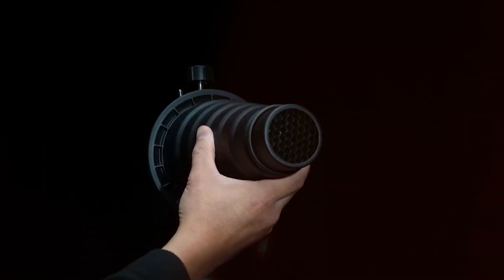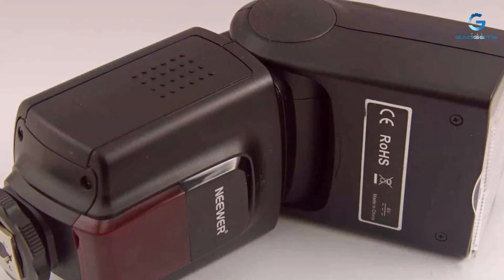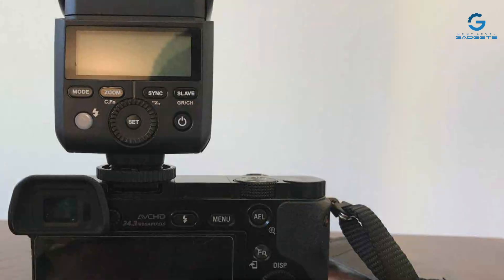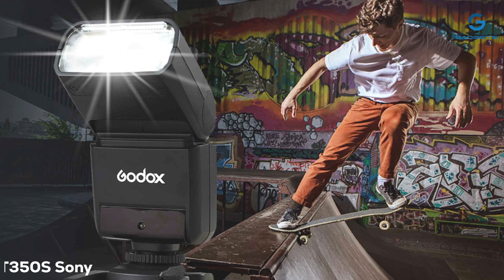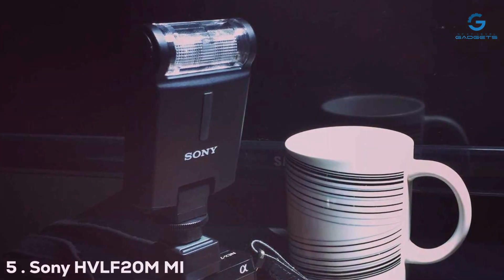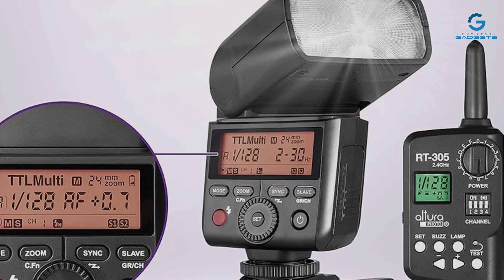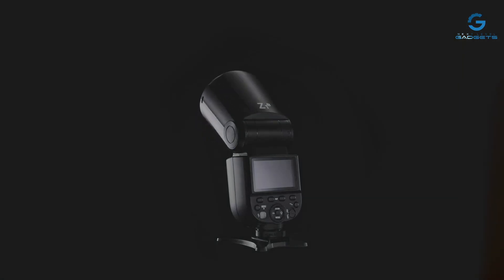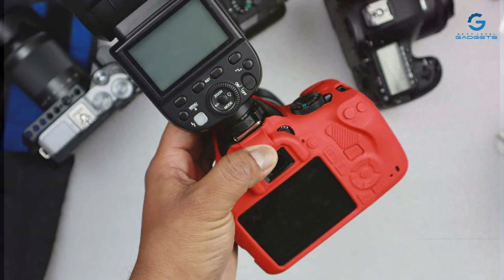Sony Photographers: Discover the 7 Best Flashes for Your Camera in 2024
Top 7 Best Flash for Sonys in 2024

Links to the Best Flash for Sonys we listed in today's Flash for Sony review video:

1 . Neewer TT560 Speedlite Flash

2 . EACHSHOT Godox TT350S Sony Flash

3 . Sony HVL-F28RM External Flash

4 . Godox TT350S Sony Speedlite

5 . Sony HVLF20M MI Shoe Flash

6 . Altura Photo AP-305S Sony Flash

7 . NEEWER Z1-S TTL Sony Flash

What are the Best Flash for Sonys in 2024?

In today's video we reviewed the Top 7 Best Flash for Sonys on the market in 2024. We made this list based on our personal opinion and we ranked them in no particular order, after doing our research based on their prices, quality, durability, brand reputation and many more.

After watching this video you will know which are the best budget, top selling and top rated Flash for Sony on the market today.

If you choose from this list you can be sure that you buy one of the best Flash for Sonys available today.